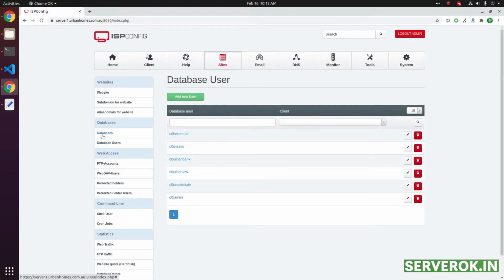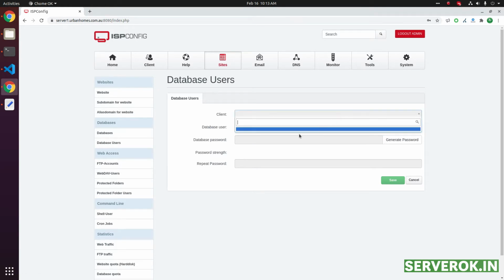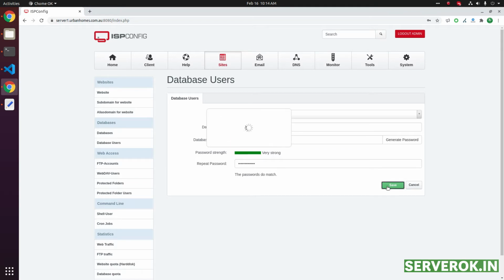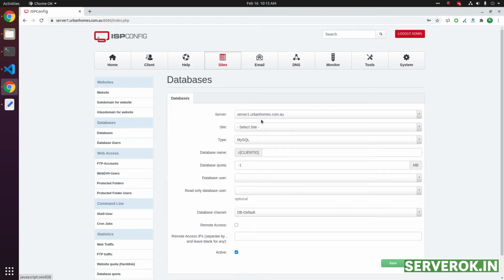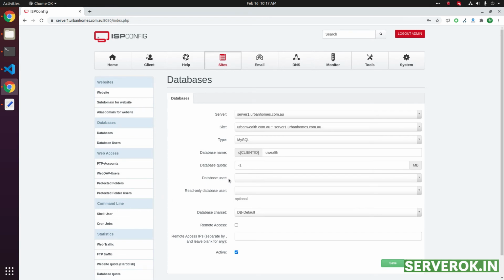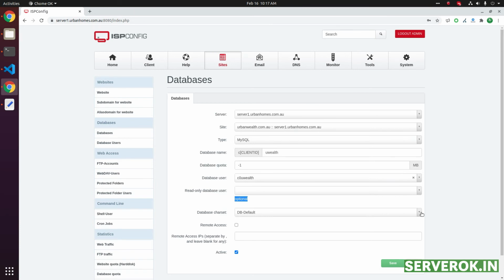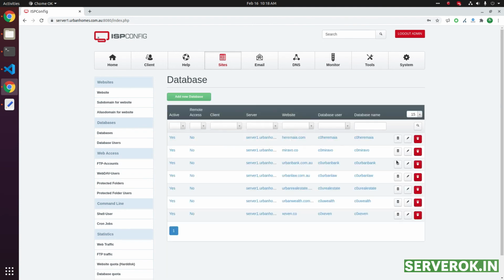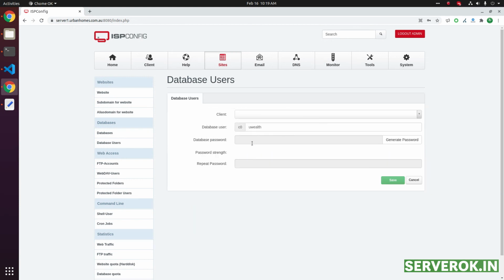Create MySQL Database in ISPConfig Control Panel